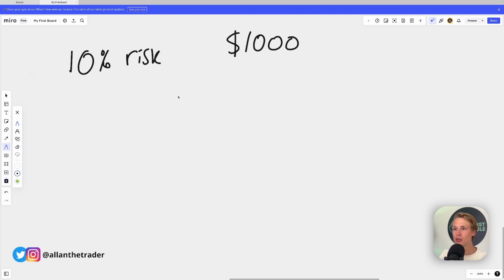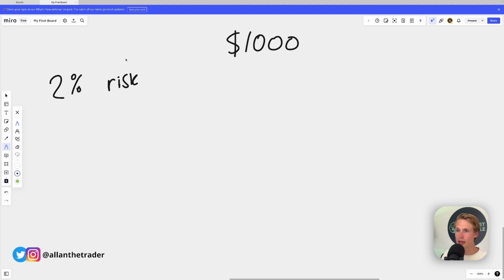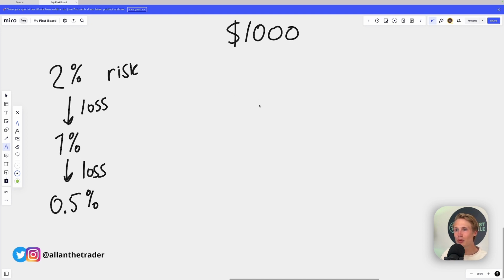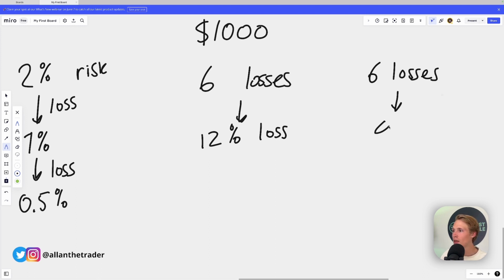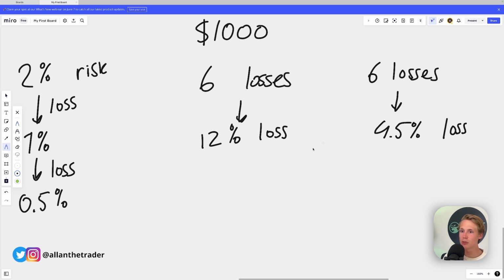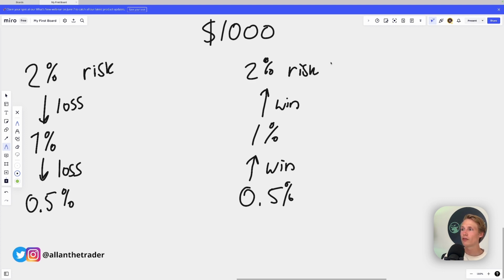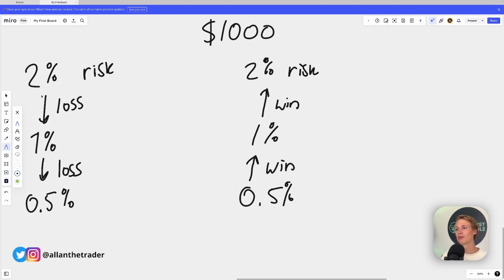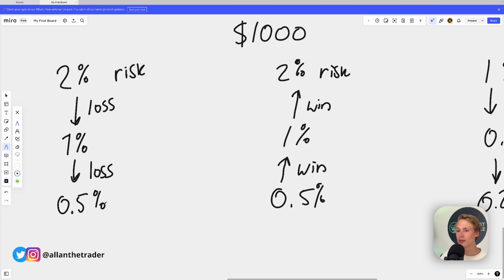How To Stop Losing Money In Trading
All of our strategies and explanation videos are free. To support us, you can use the following links to open your trading account and get exclusive discounts and bonuses: